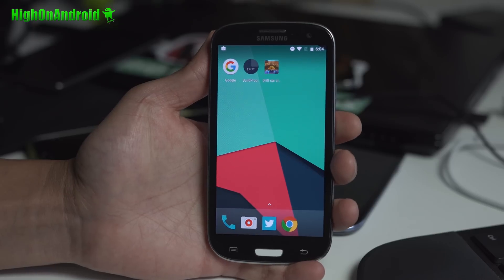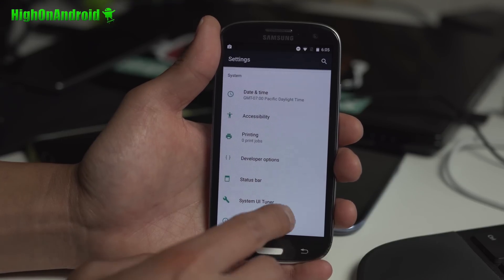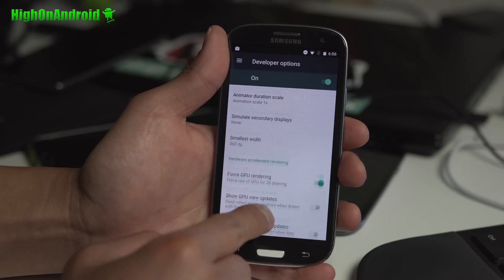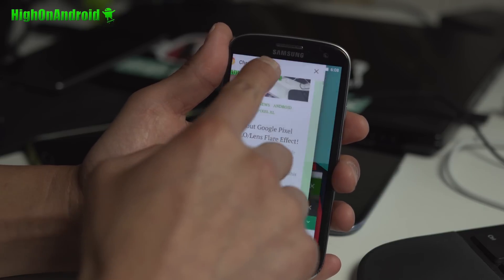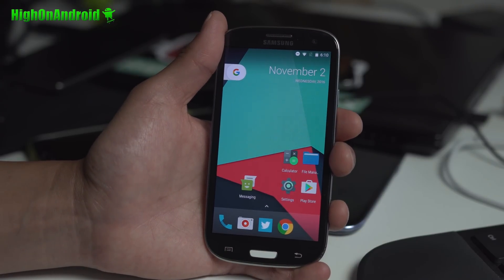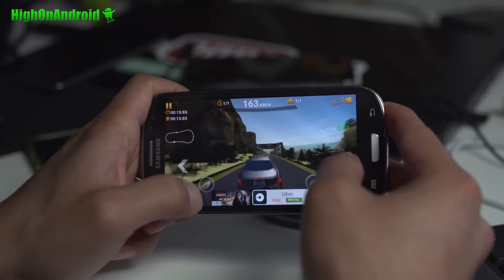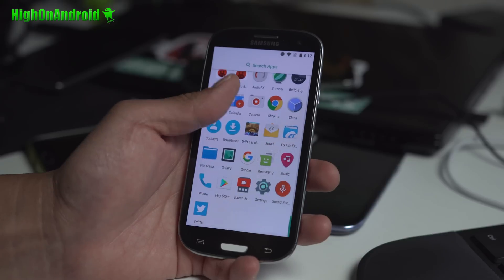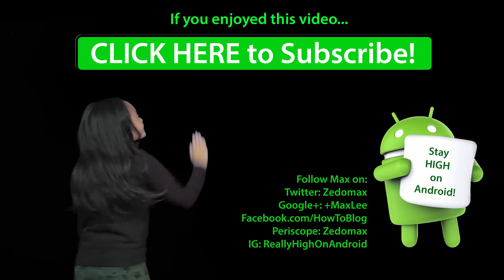Android 7.1 Nougat for Galaxy S3! [GT-i9300][CM14.1 ROM]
Here's a quick look at Android 7.1 Nougat for Galaxy S3 using CM14.1 ROM.  I don't recommended it at this point unless you just want to check out Nougat features.